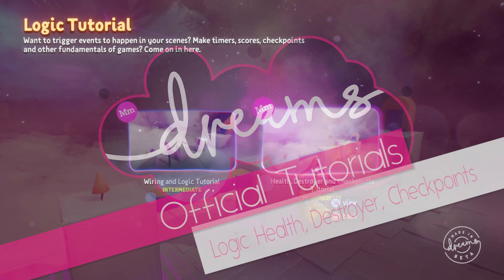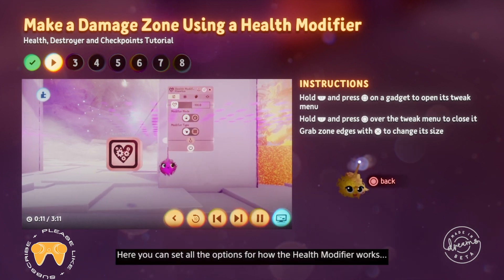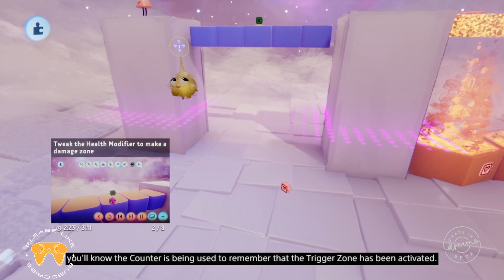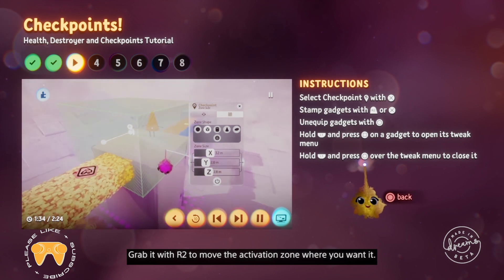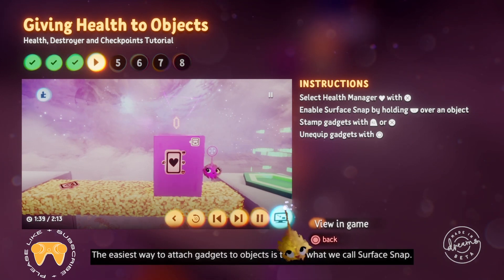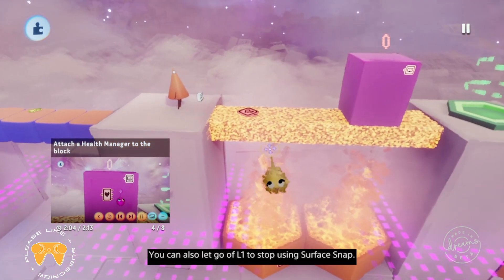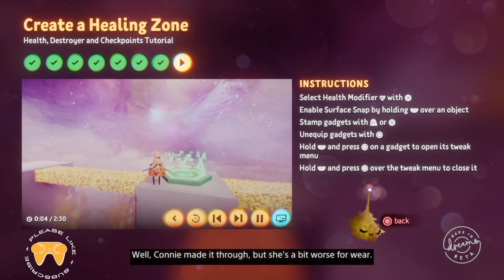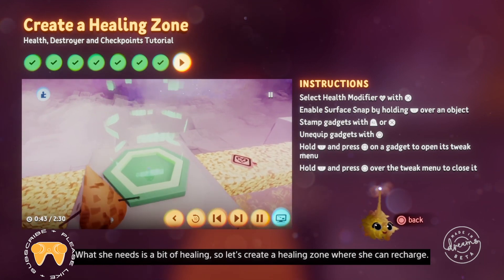Logic - Health Modifiers, Destroyers, Checkpoints - Official Mm Tutorial - Dreams PS4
LSRS presents early access to the official Mm tutorials in Dreams!
We've split them up exactly as they have done in Dreams itself.

Logic - Health modifiers, Destroyers, Checkpoints
Every game needs a spawn point and way to calculate if your character dies or not. This tutorial shows you the very basic controls and settings to make these for your creations! As you can see there are lots more options so get experimenting!

Let us know what you think about creating in dreams in the comments